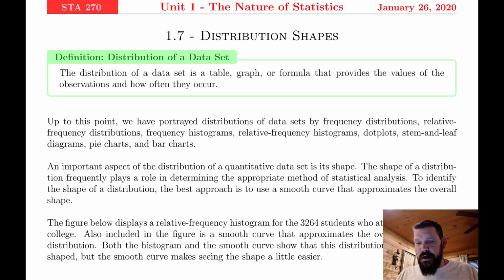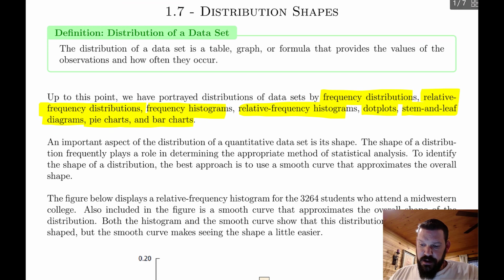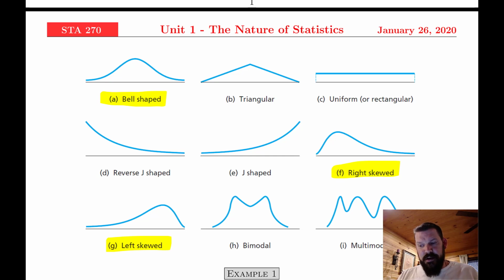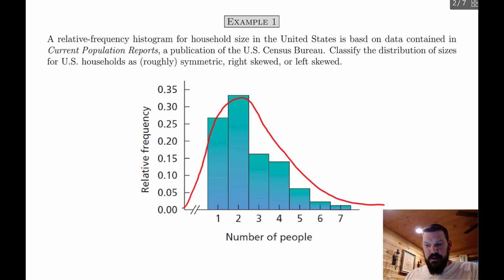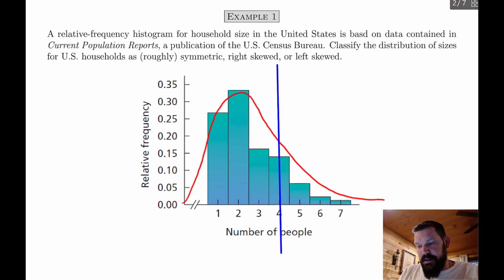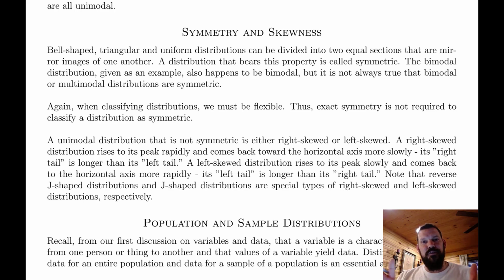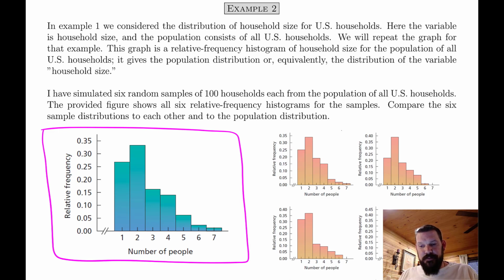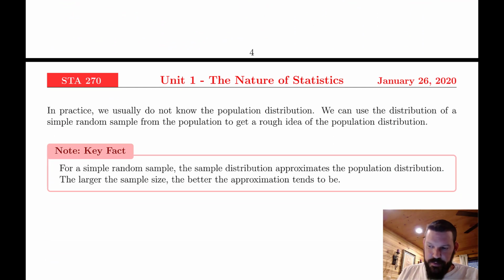STA 270 - 1.7 Distribution Shapes